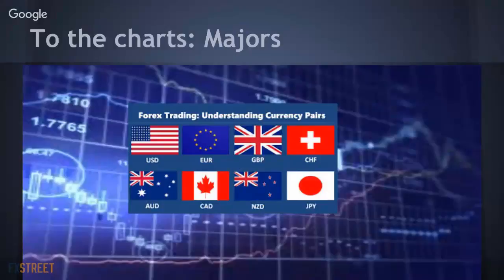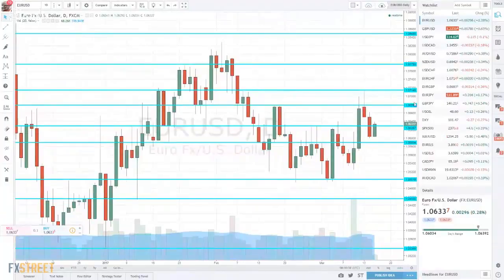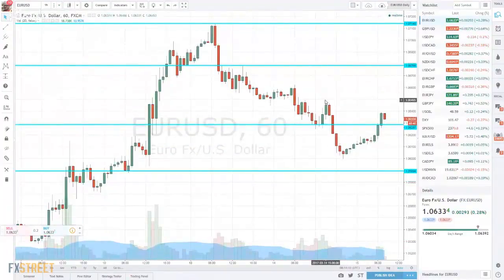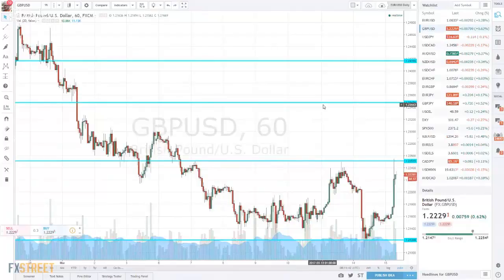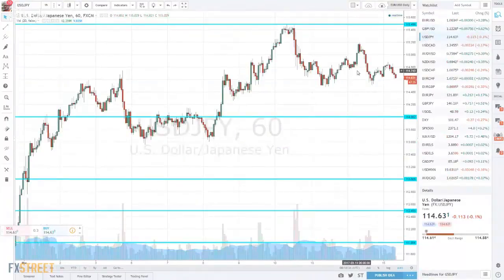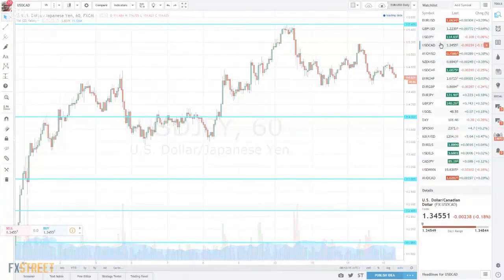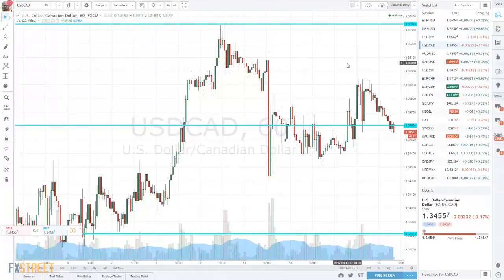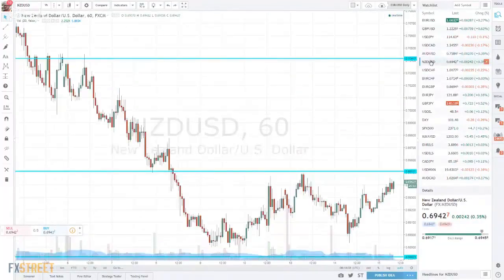Technical levels for major pairs - Ides of March edition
Lines of support and resistance for the major pairs: EUR/USD, GBP/USD, USD/JPY, USD/CAD, AUD/USD, NZD/USD and USD/CHF.